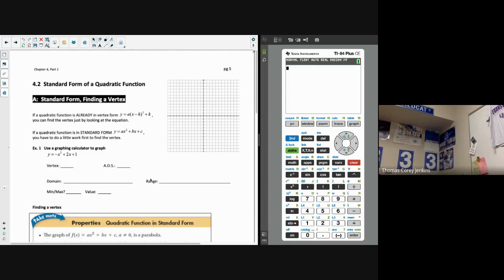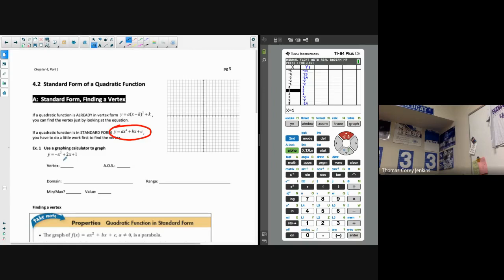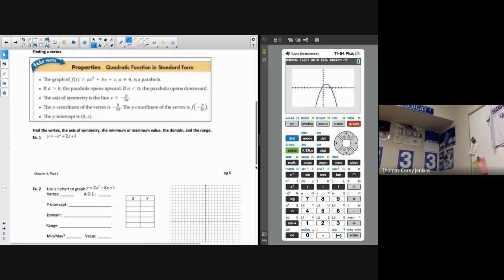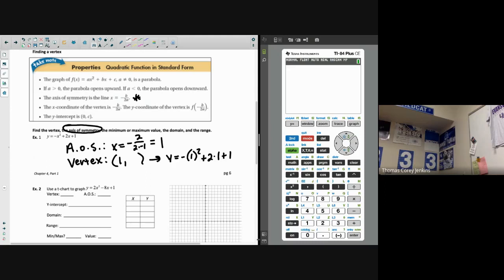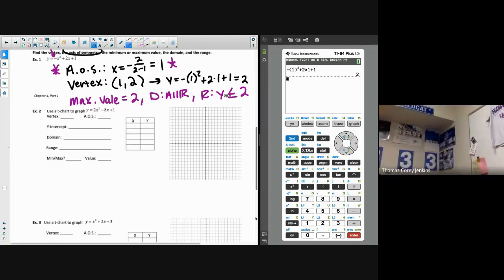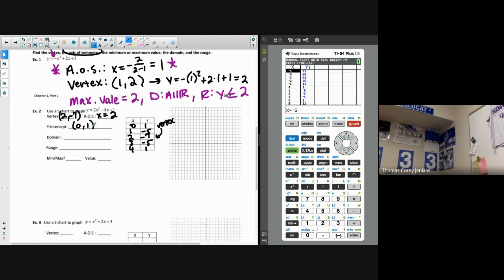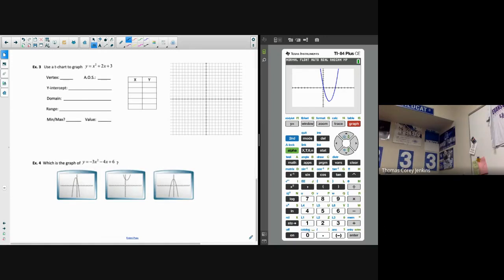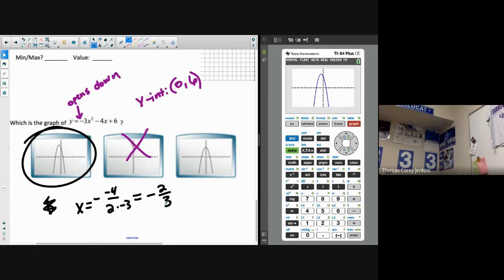4 2 alg 2 Graphing Quadratics Standard Form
Learning Target:  I can graph and analyze a quadratic function written in standard form using technology.